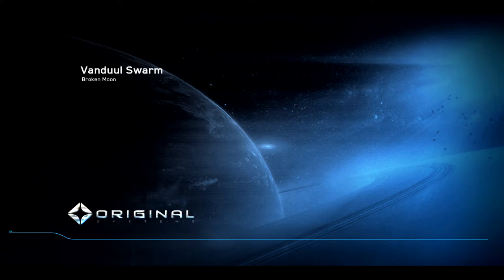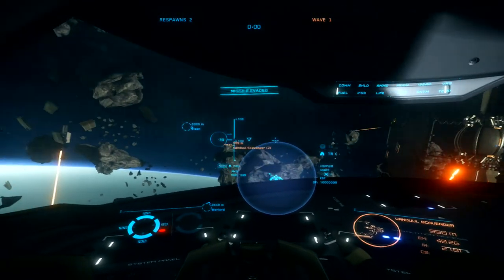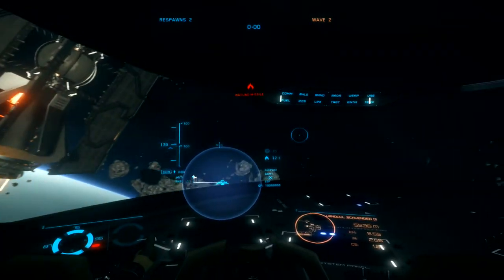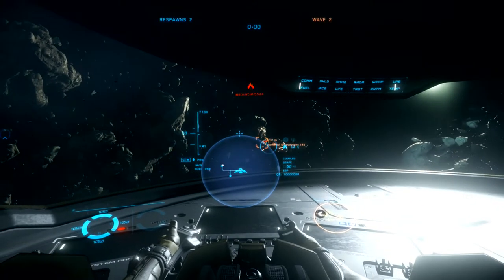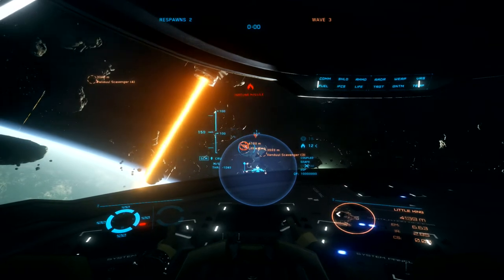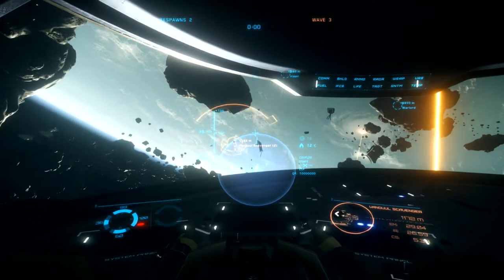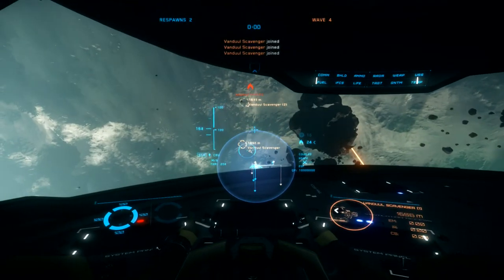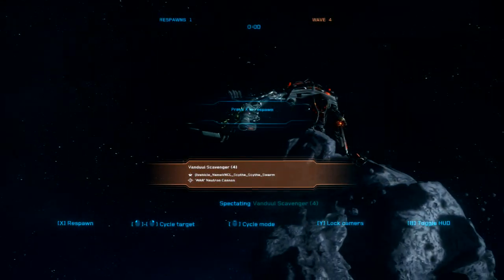Star Citizen Freelancer Arena Commander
Danny attempts to play Arena Commander with a Freelancer. The Freelancer is a very good combatant.. until it runs out of ammo.